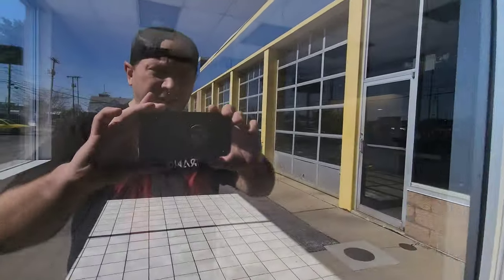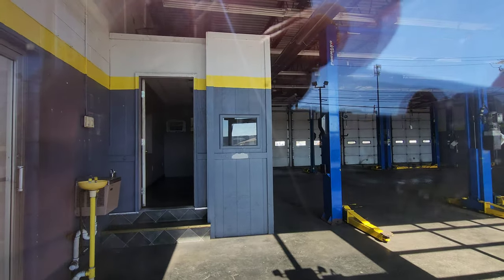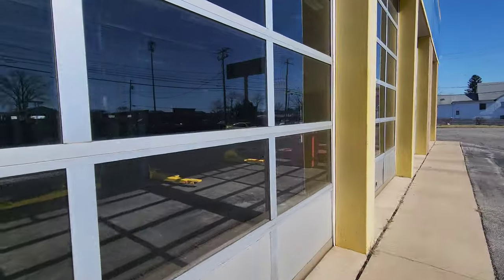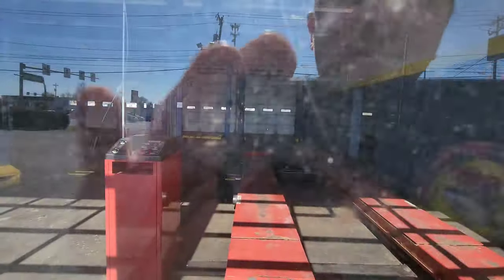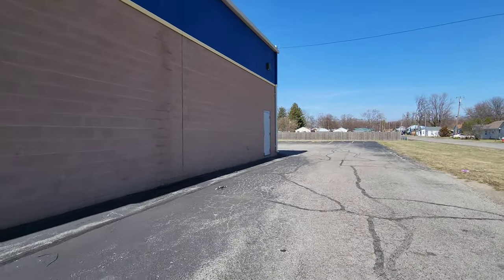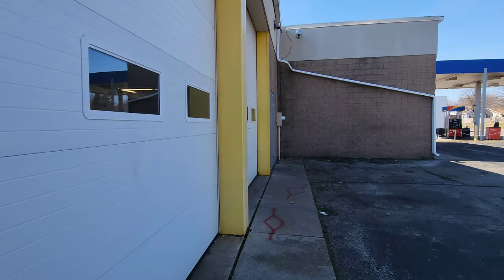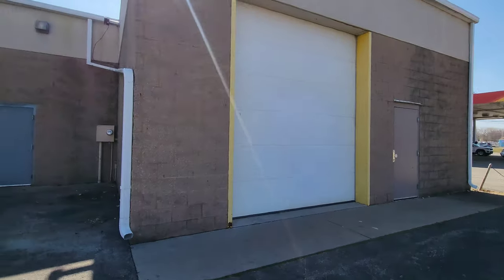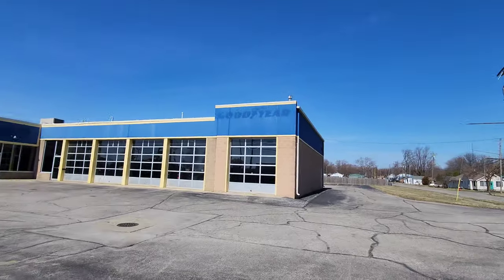Abandoned Goodyear - Toledo, OH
Abandoned Goodyear - Toledo, OH. Enjoy a look at this former tire/service center. With how nice of building that this is, it shouldn't take much work to make this another business should someone decide to open a similar type of business here.